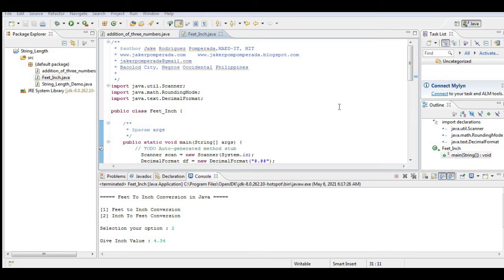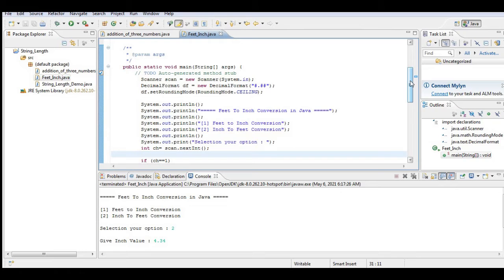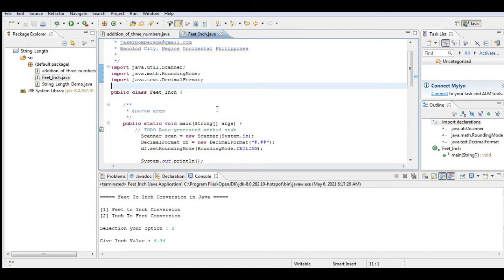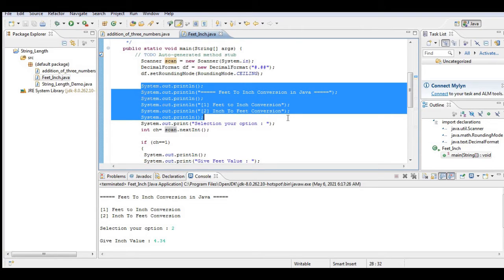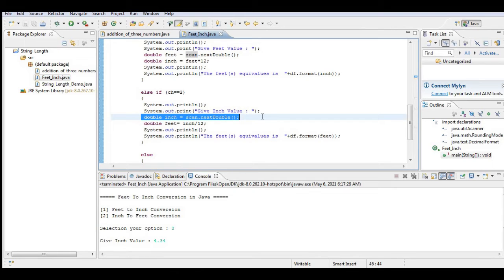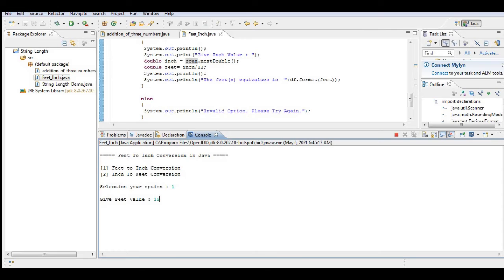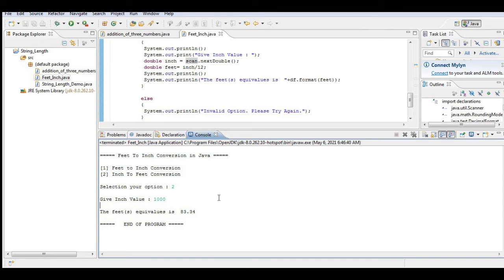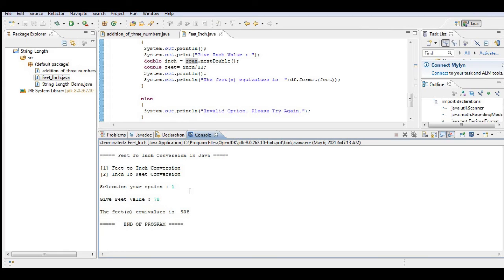Feet To Inch Conversion in Java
In this tutorial, I will show you how to create a menu-driven program to convert feet to the inch and vice versa using Java programming language. I hope you will like my program.